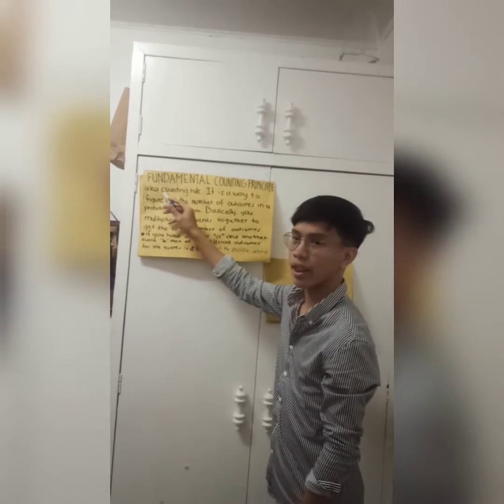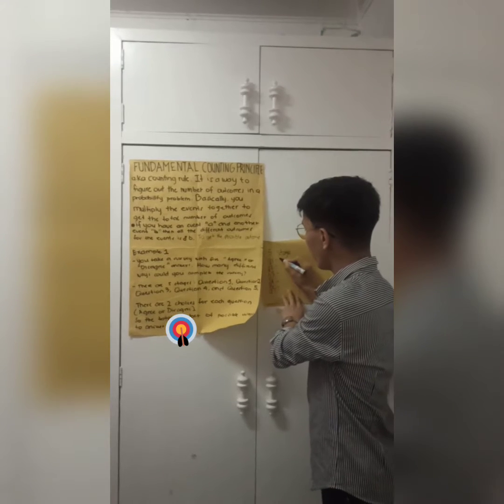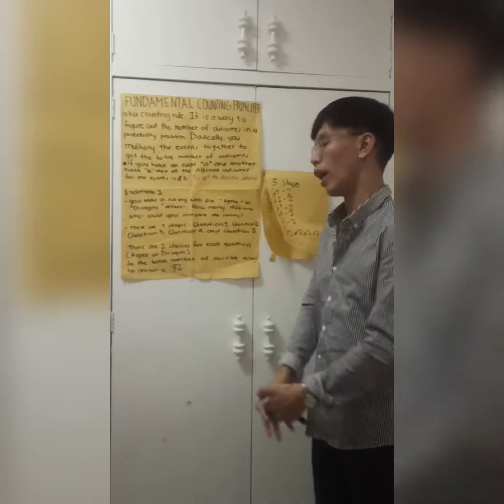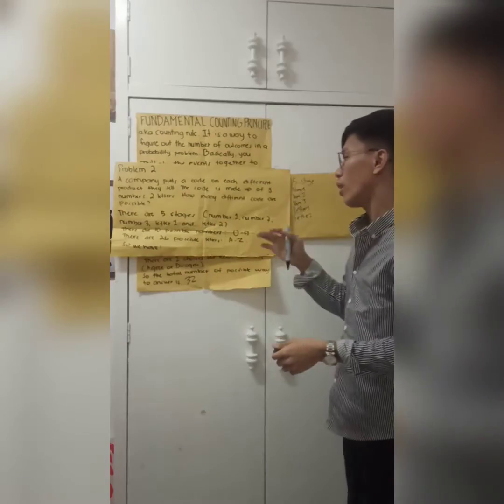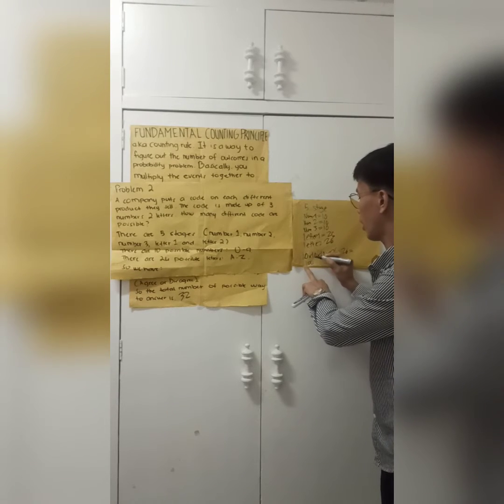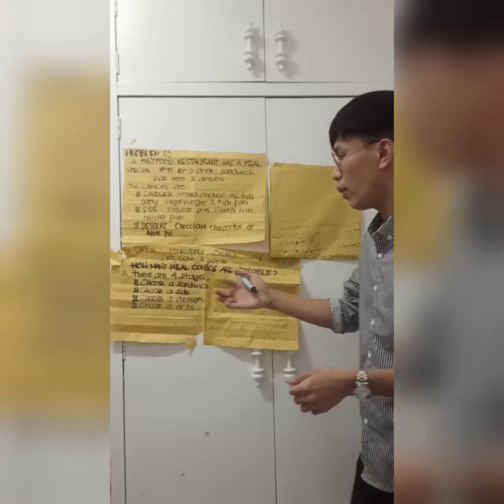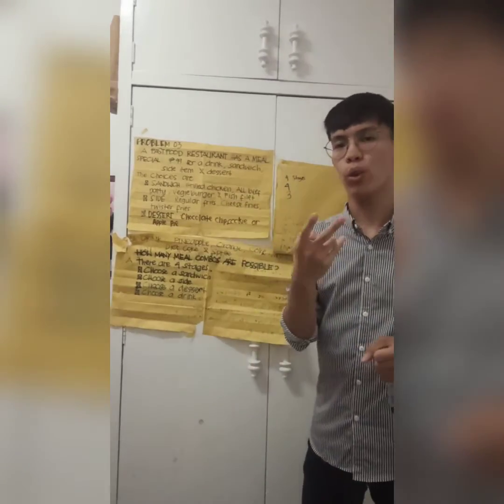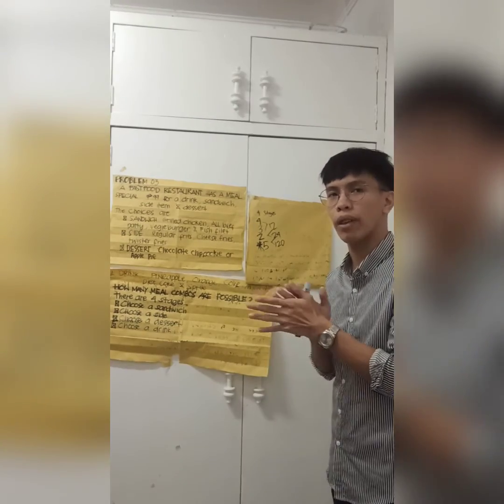The Fundamental Counting Principle